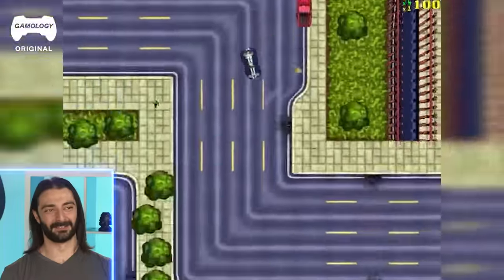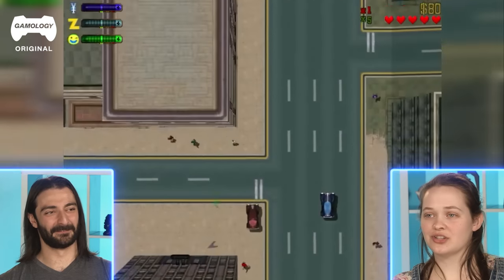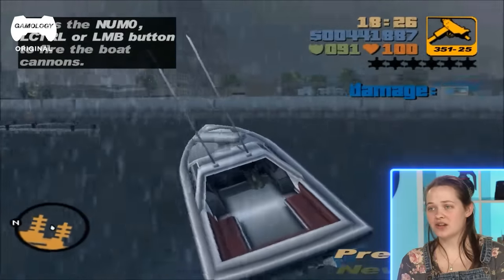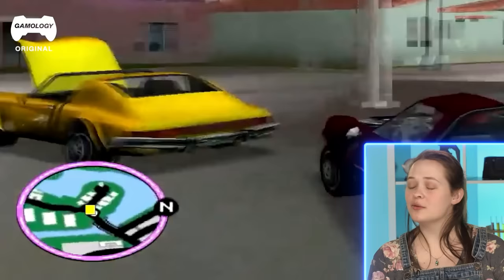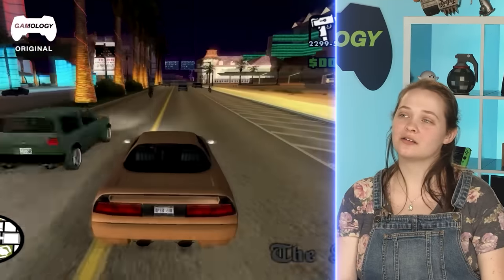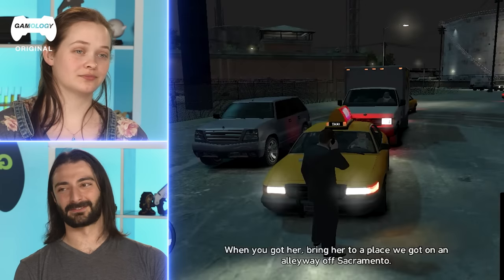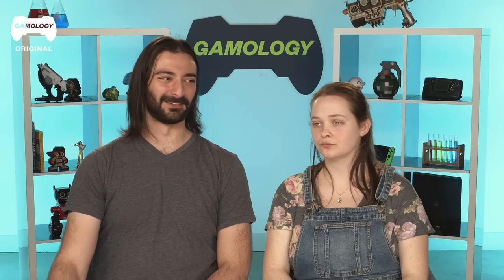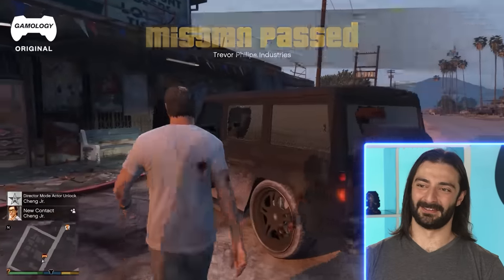Developers React to GTA's Evolution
It's time for some Experts and some Reactions guys.
Welcome back to another episode of Experts React, today with us back again are Eva and Noah who are going to react to all of the GTA Games and its evolution. From the first GTA on 1997 until our favourite last one GTA 5. What are the biggest changes and how much did it take for them to develop? Tune in and enjoy the reactions of our beloved Developers.

Gamology On.

Grand Theft Auto V is a 2013 action-adventure game developed by Rockstar North and published by Rockstar Games. It is the seventh main entry in the Grand Theft Auto series, following 2008's Grand Theft Auto IV, and the fifteenth installment overall. When a young street hustler, a retired bank robber, and a terrifying psychopath find themselves entangled with some of the most frightening and deranged elements of the criminal underworld, the U.S. government, and the entertainment industry, they must pull off a series of dangerous heists to survive in a ruthless city in which they can trust nobody — least of all each other.

Developers REACT to Elden Ring | Experts React